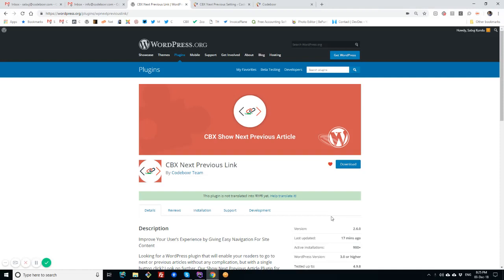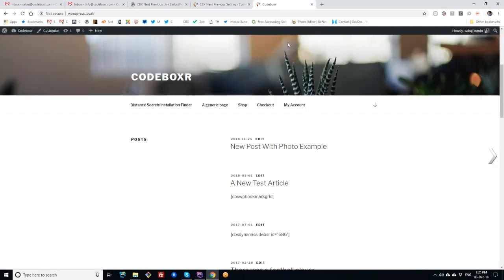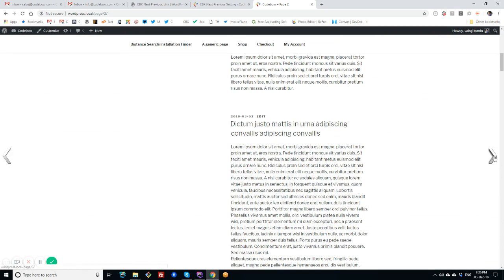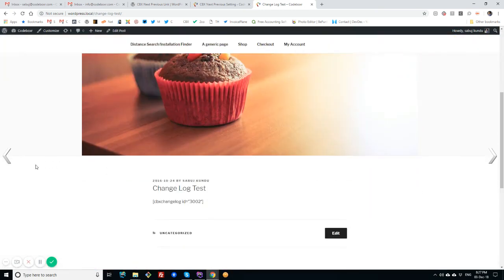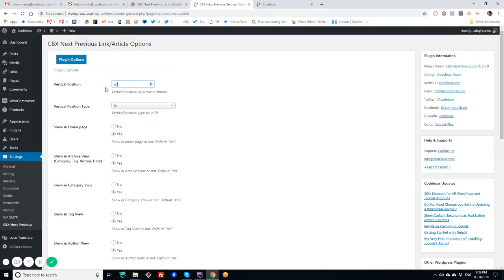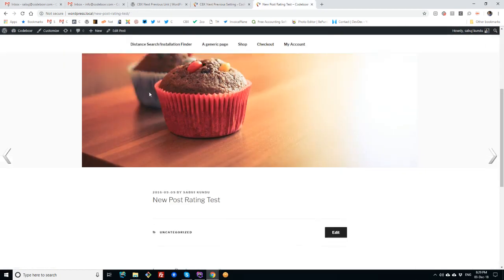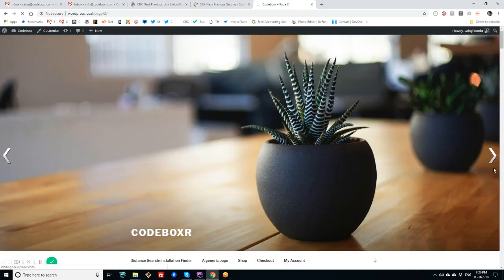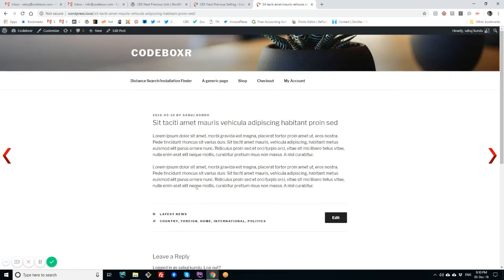CBX Next Previous Article Plugin for WordPress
Improve Your User’s Experience by Giving Easy Navigation For Site Content

Looking for a WordPress plugin that will enable your readers to go to next or previous articles without any complication, but with a single button click? Look no further. Our Show Next Previous Article Plugin for WordPress is just the right solution.